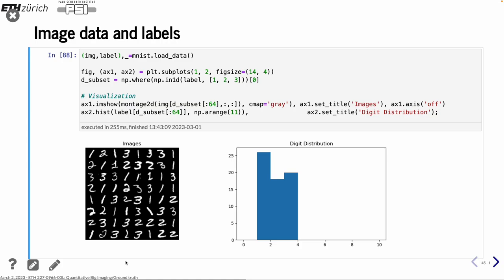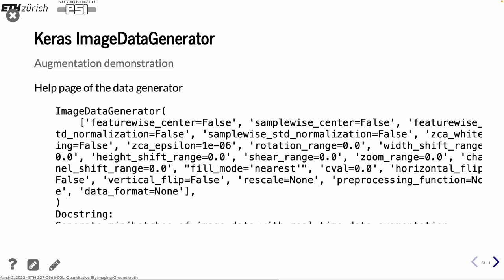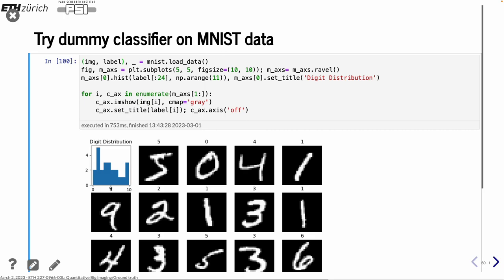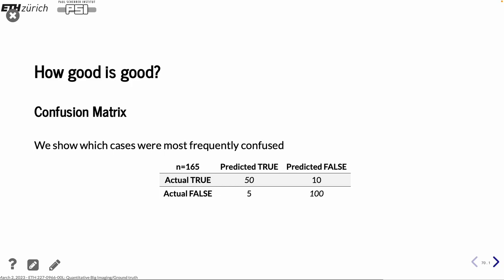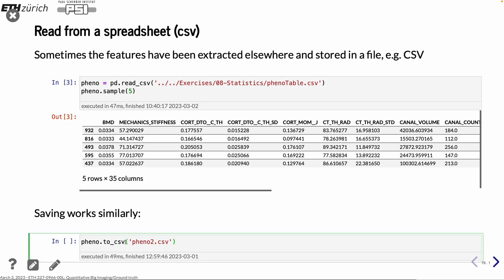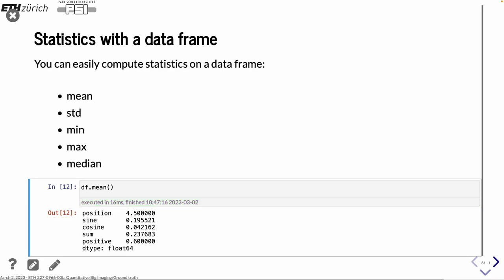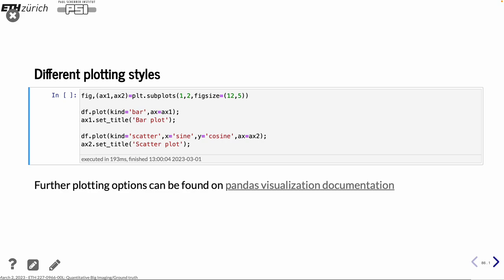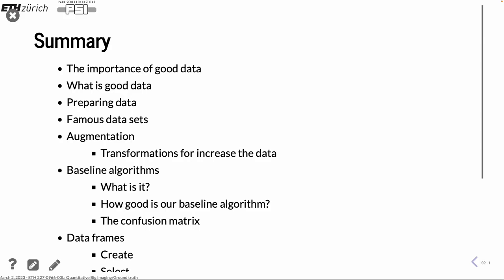QBI 2023 Lecture 2 - Part 2: Augmentation, Baselines, and Pandas data frames